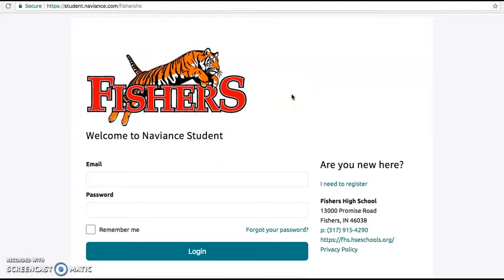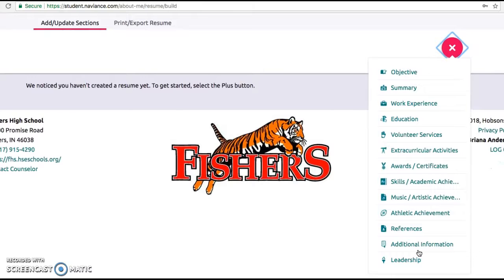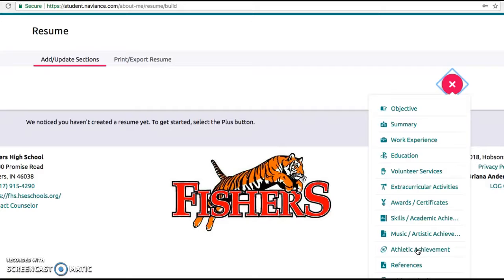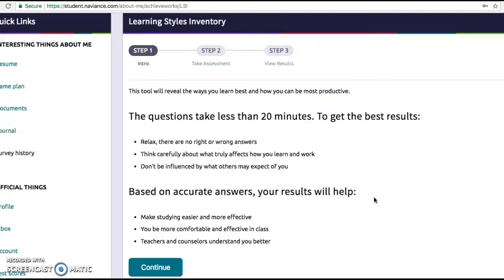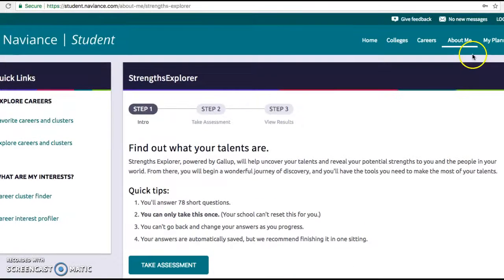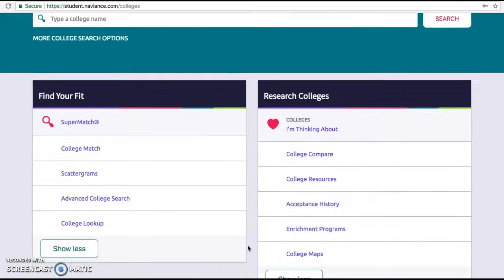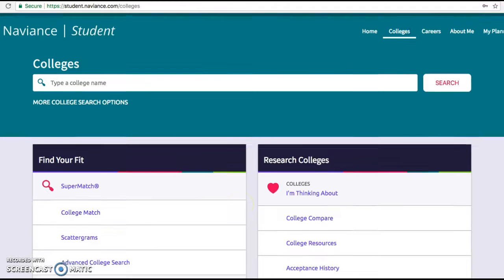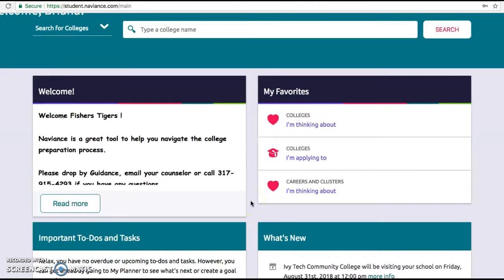Naviance Intro Video